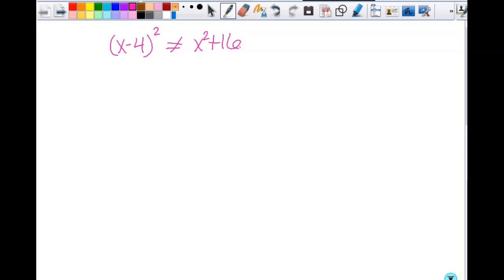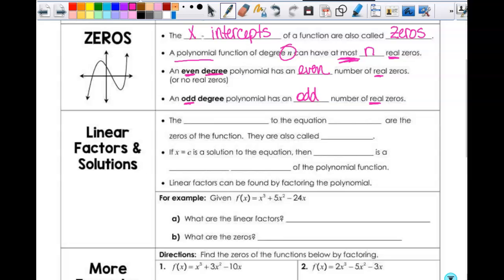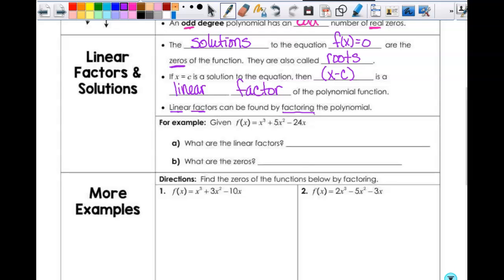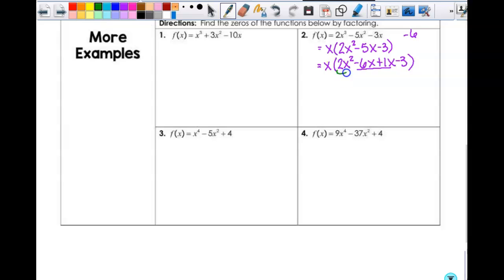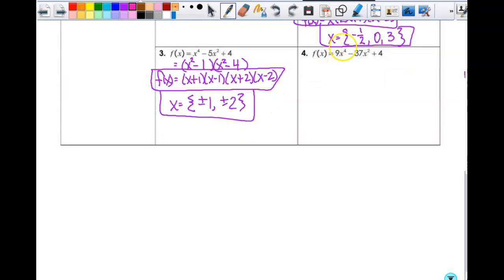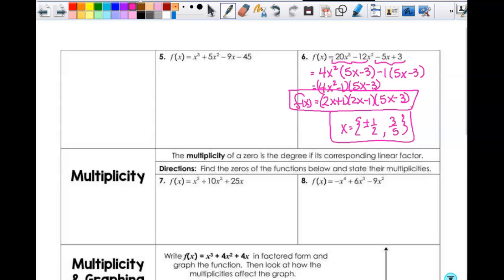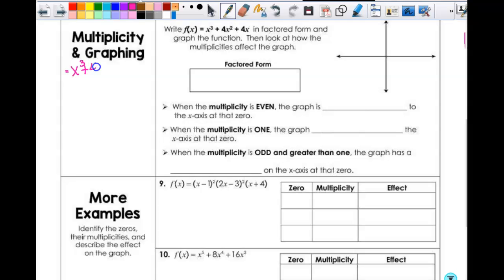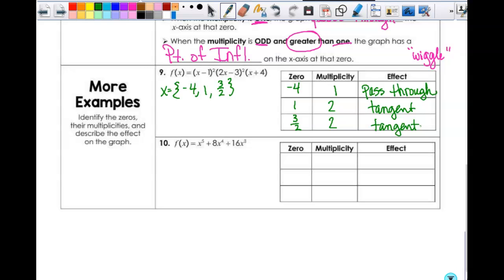Zeros, Linear Factors, Multiplicity 2PPC1920